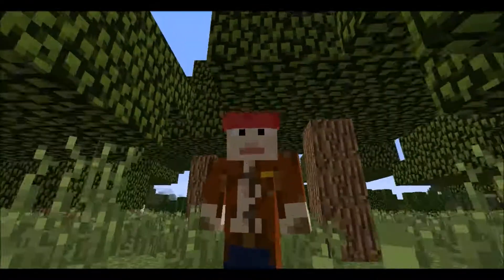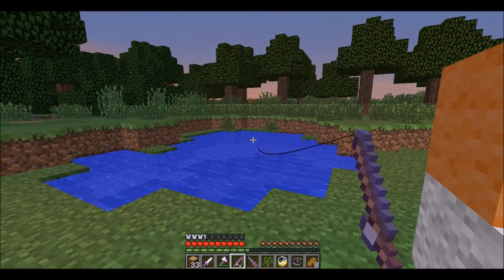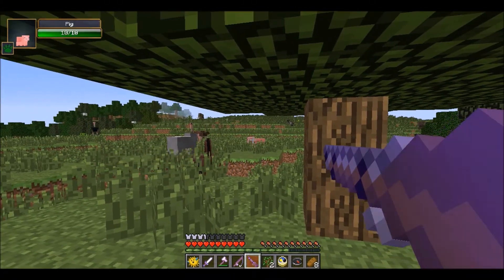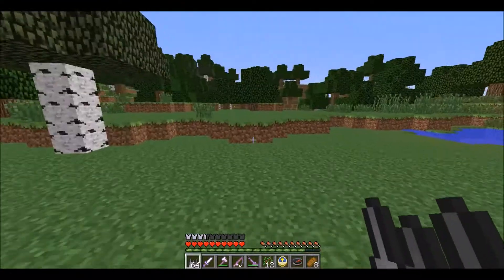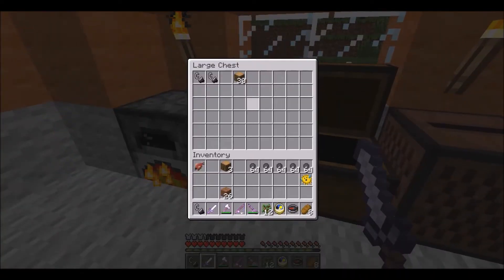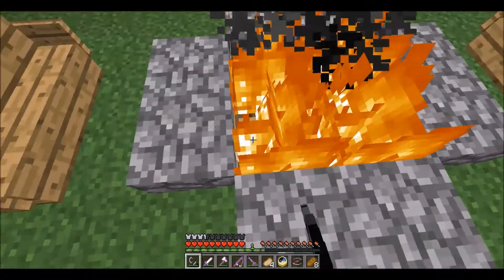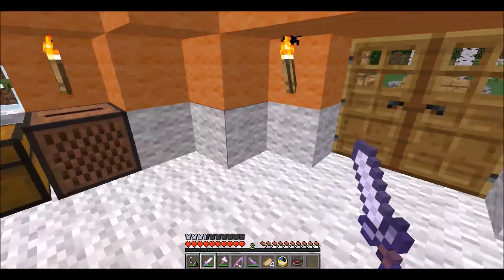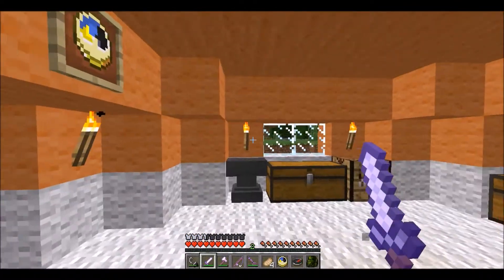Modded Monday: Camping Trip Special Edition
"HOW MANY LIKES CAN WE GET FOR THIS VIDEO?!"

Today CaptainRaven goes camping in the woods and decides to bring you guys along for the ride. We have a campsite, fire and even traps for food. Will he survive or get eaten by a bear. Find out in this edition of Modded Monday. Hope you guys enjoy.

-- Credits --
►All Titles and Images done by: CaptainRaven
►Minecraft Skin: CaptainRaven Skin at Skindex